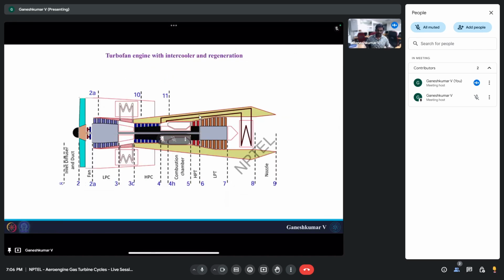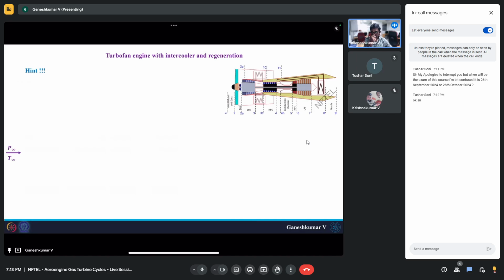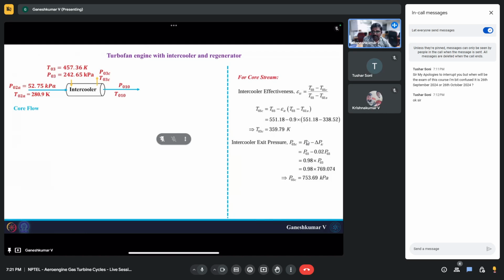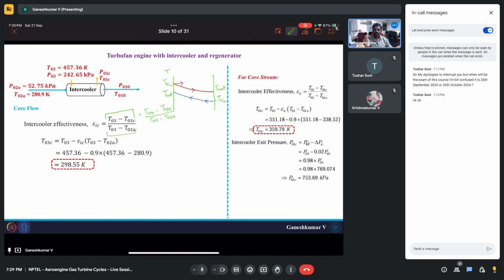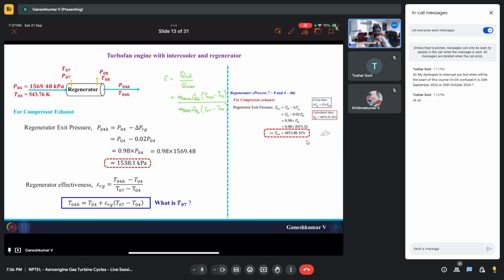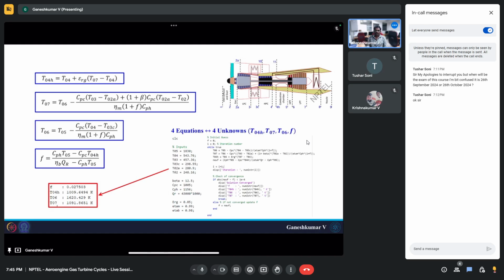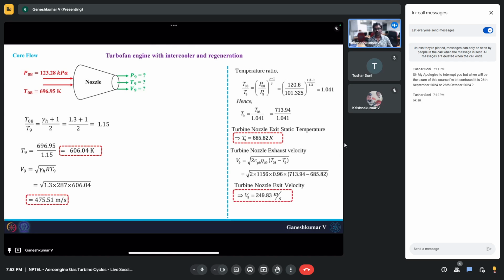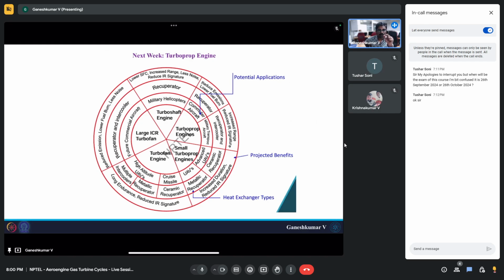Aeroengine Gas Turbine Cycles - Live Session - 9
Course: Aeroengine Gas Turbine Cycles - NPTEL - IIT Kharagpur
Session: 9
Date: 21-September-2024